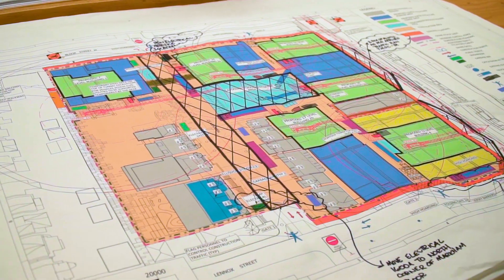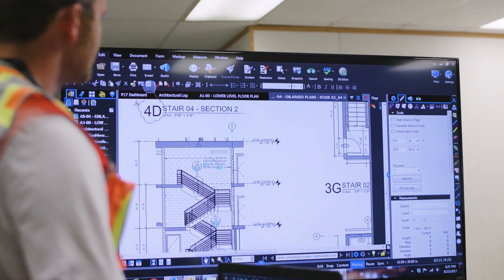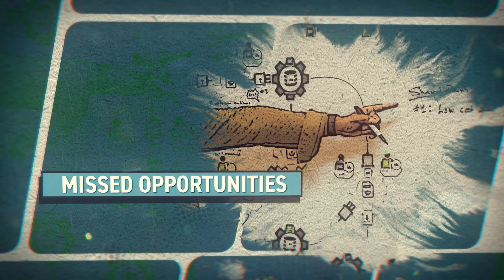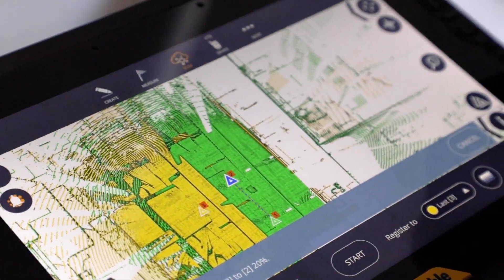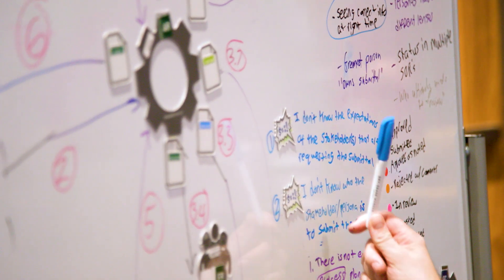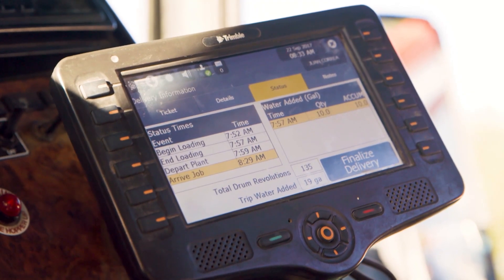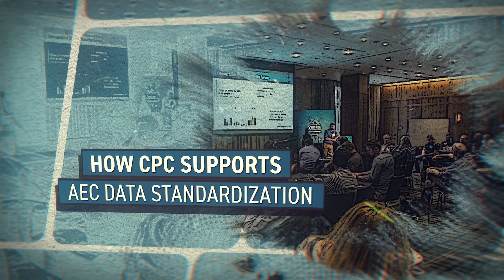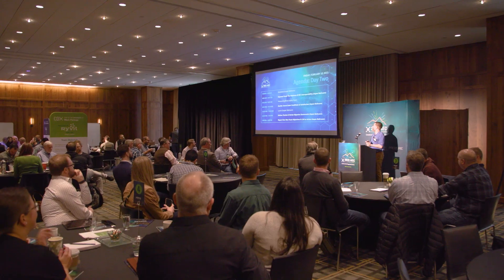Connecting Construction: The Rise of CDX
In this AEC interoperability public service announcement, hear directly from several of the key stakeholders that came together to produce the first CDX-Listed & CDX-Validated connector. Since it's public debut in 2019, the Newforma Project Center on the Procore App Marketplace (aka "Newforma-Procore Connector") has logged over 1 Million RFI and Submittal exchanges across hundreds of design firms using Newforma on thousands of projects that include a contractor or owner using Procore to manage RFIs and Submittals.